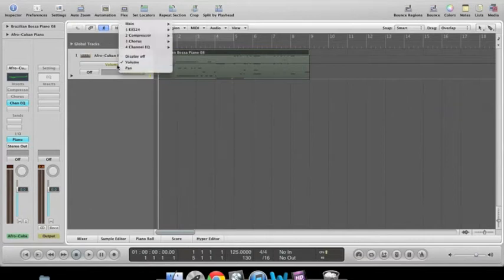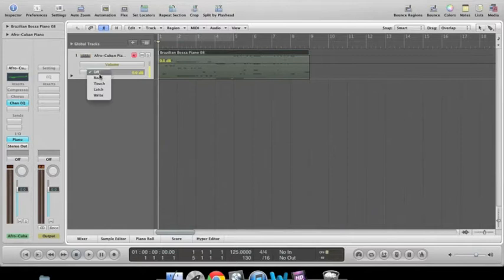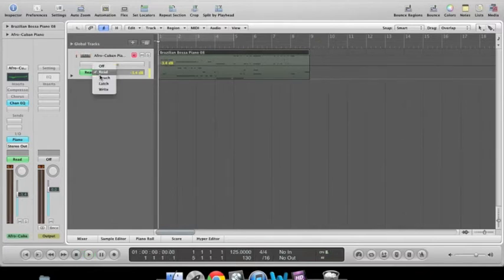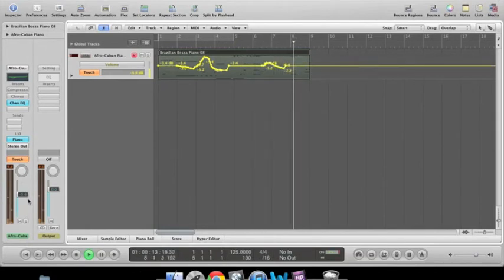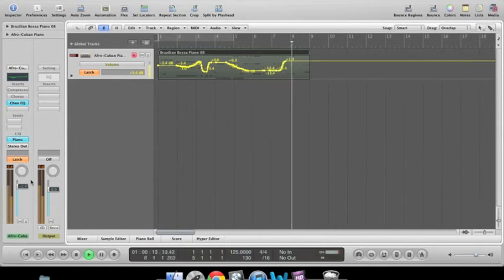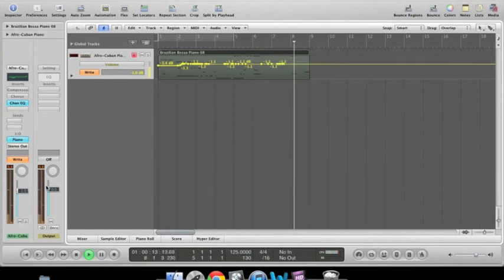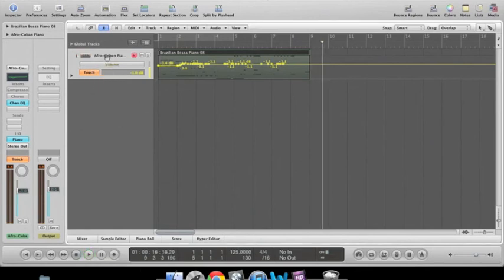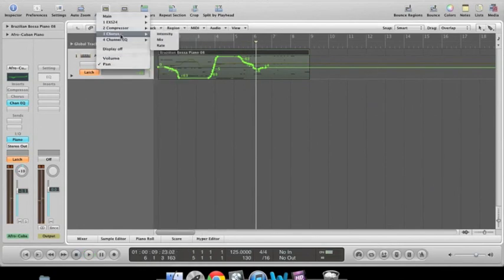CB Productions Logic Tutorial - Automation